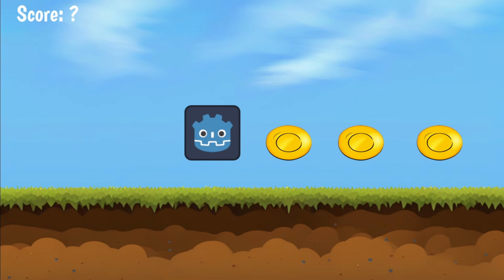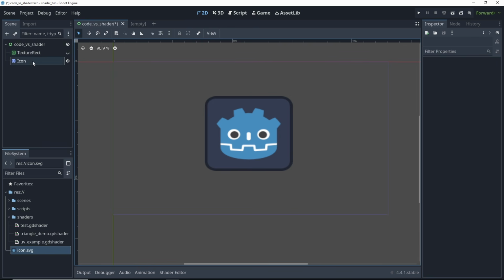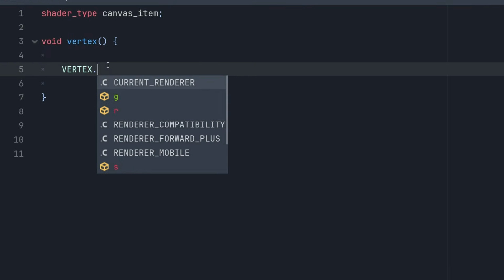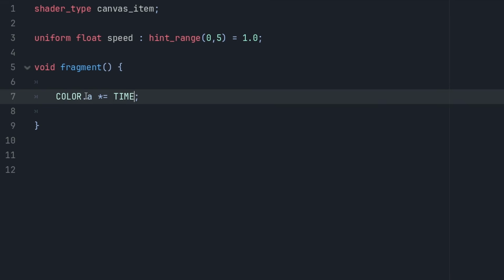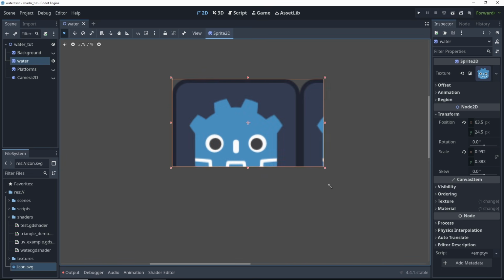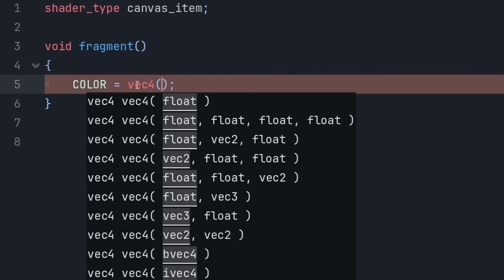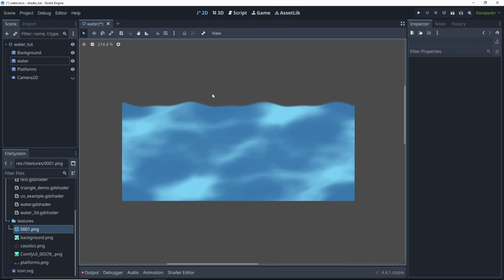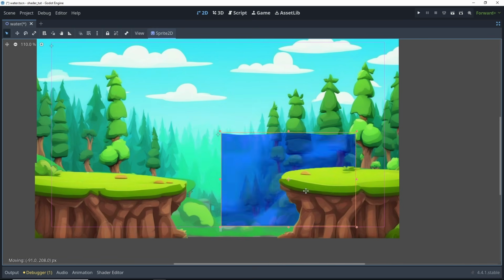Godot Shaders : An Introduction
Godot Shaders For Beginners, Starting Off With Basic 2D Stuff And Working Our Way Up To 2D Water Shader! Stick Till The End Of This Video To Learn More...